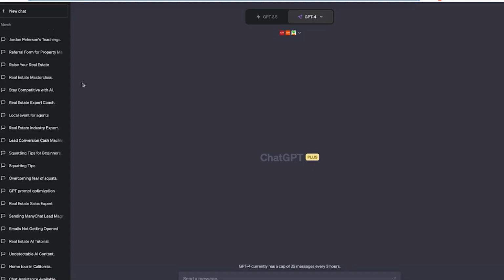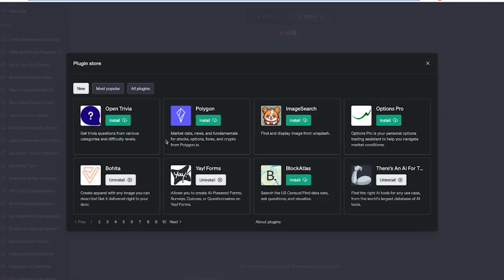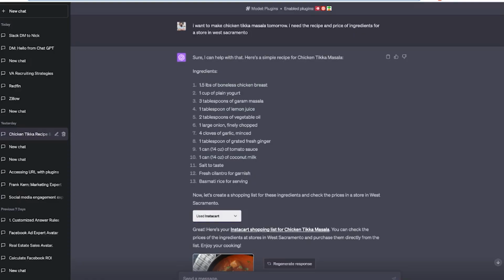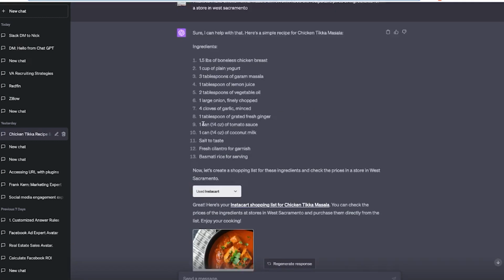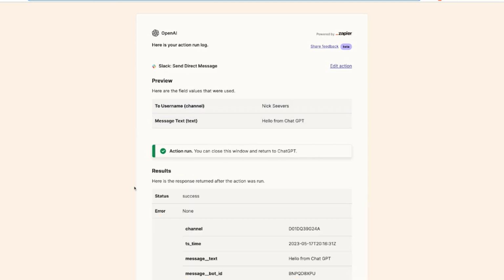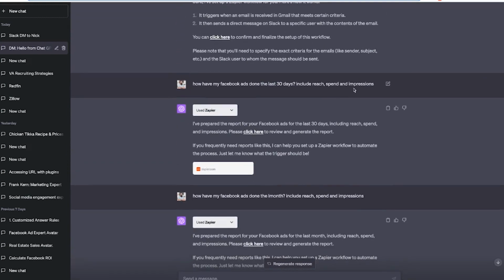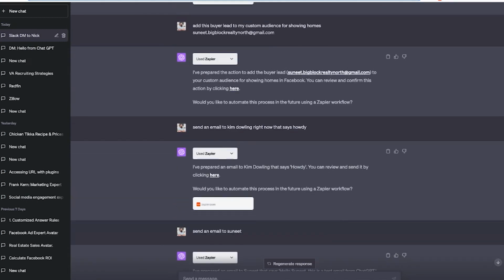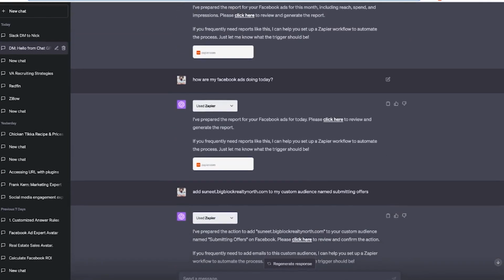Chat GPT's ALL NEW Plugins are CRAZY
If you are keeping an eye out in the Artificial Intelligence space, you'll know that Chat GPT just released a slew of new plugins. Today I take a look at them after staying up all night messing with them.

So if you're interested in AI tools and/or are wanting to learn how it can help your business and your life, check this video out.

Witly Takes Your Content and Automatically Promotes It to the Right People. Witly Is Fully Integrated With Both Facebook And Instagram.

Jasper Is an Incredibly Talented and Intuitive AI Copywriter. AI Copywriting That Writes High-Converting Copy (Like This) and it completely changed my real estate business. Check out a trial of Jasper AI

Media Minefield is a public relations agency specializing in earned media, social media and crisis communication. Real news guaranteed. They will help you be famous… in a good way!